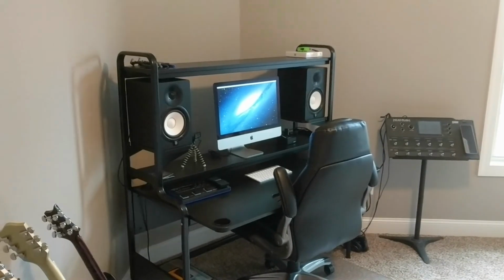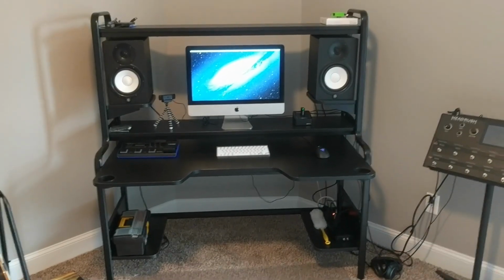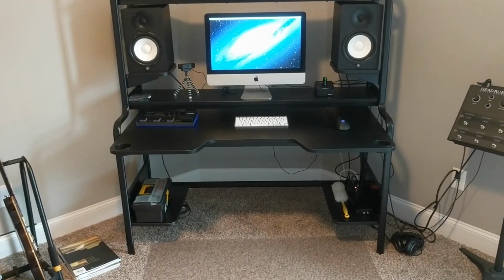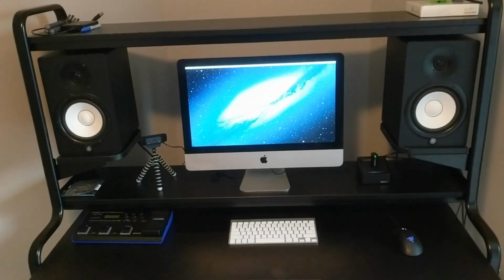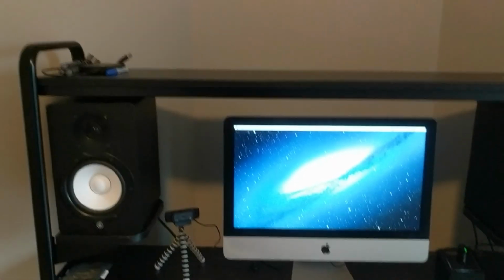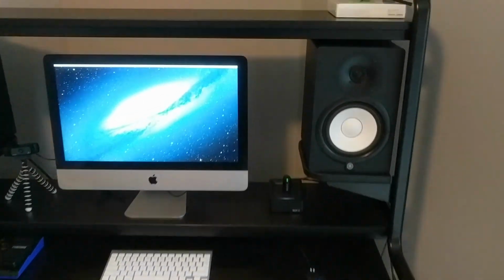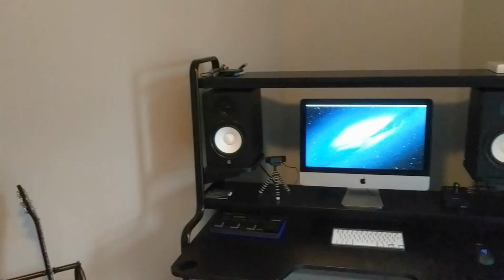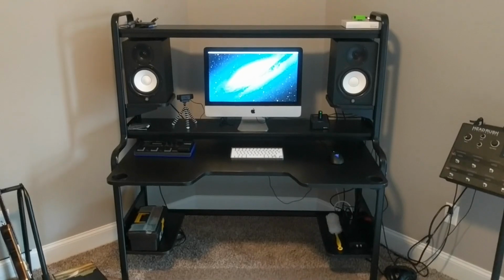Ikea Fredde | Gaming or studio desk - why not both?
This is my studio desk setup starting off 2018 - is this desk viable as both a studio desk and gaming?  Let's find out.

IKEA FREDDE Gaming Desk: